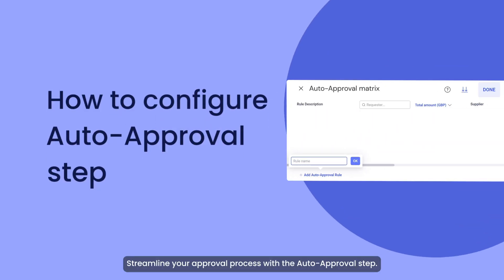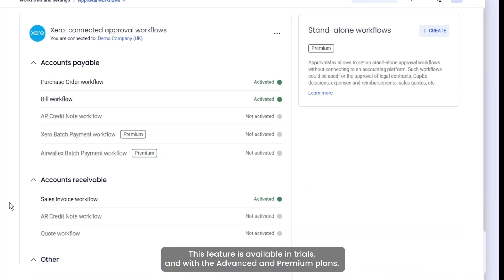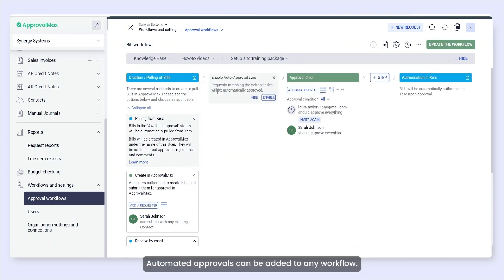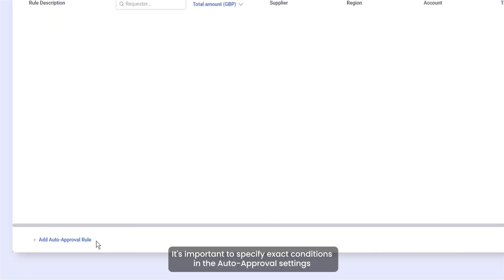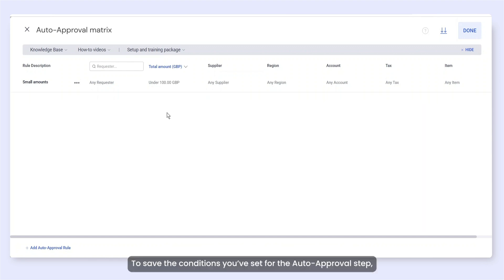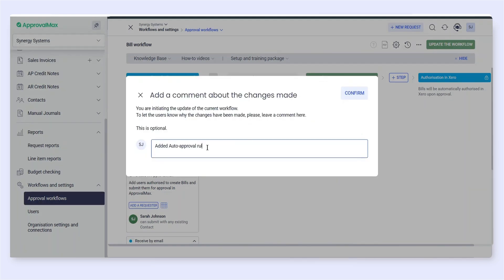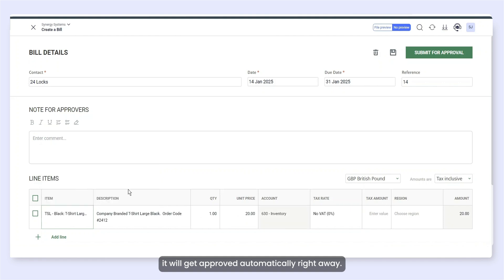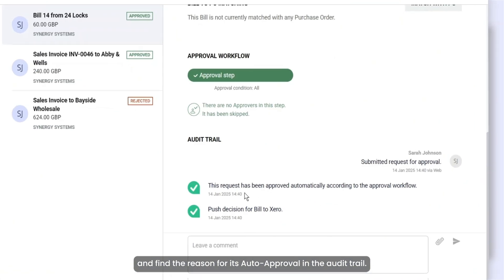How to Configure Auto-Approval Step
The How-to video shows the process for configuring Auto-Approvals in ApprovalMax.